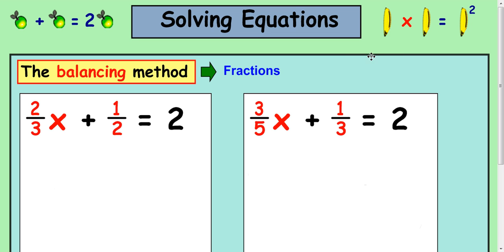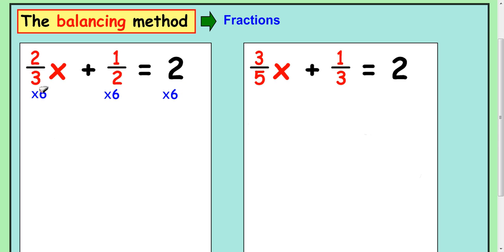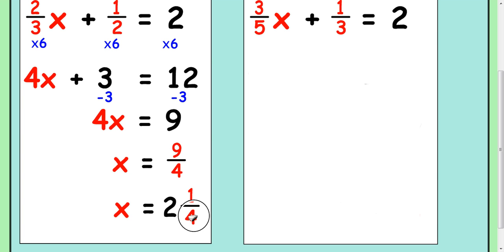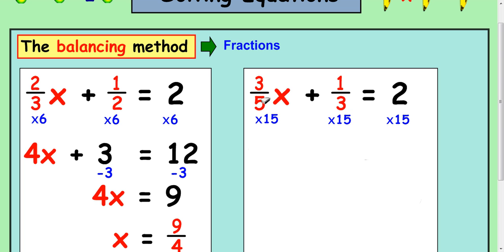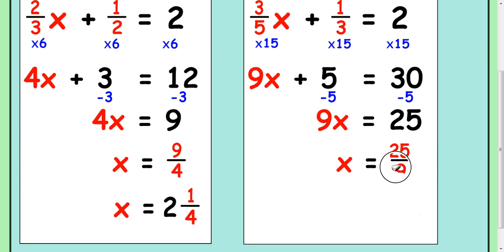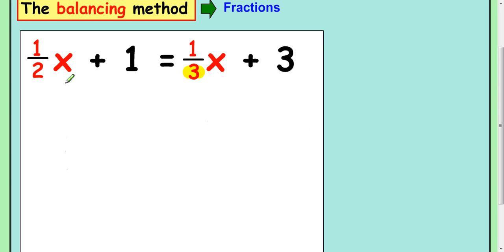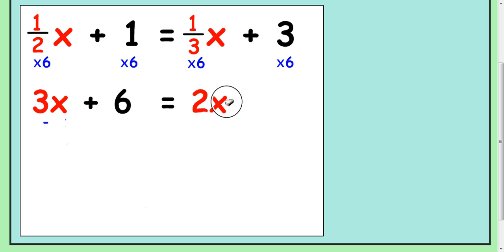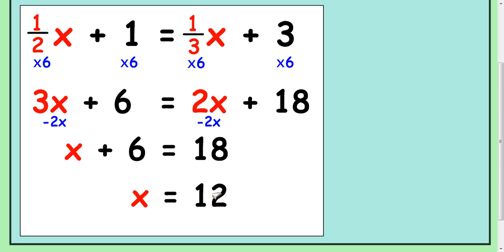Solving Equations - The Balancing Method with Fractions (Part 3)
A Maths lesson that looks at solving equations with fractions in them.  Mainly fractions with different denominators